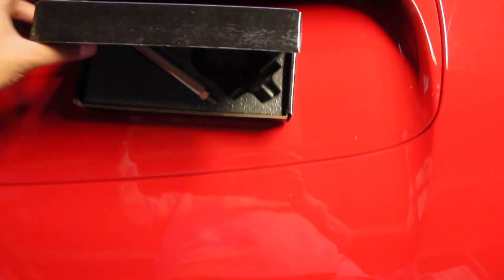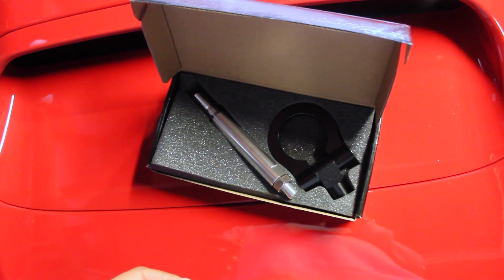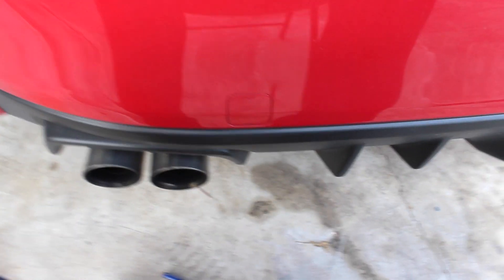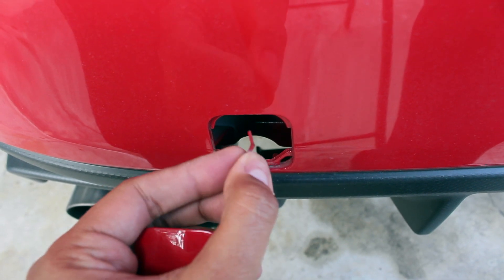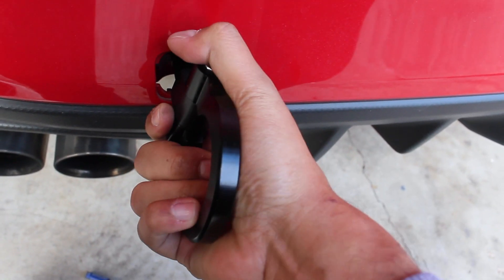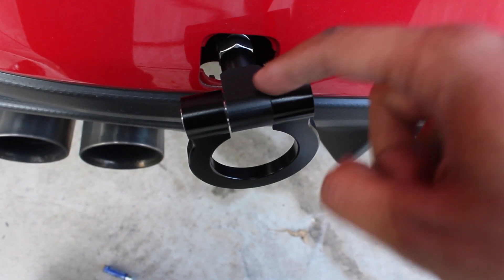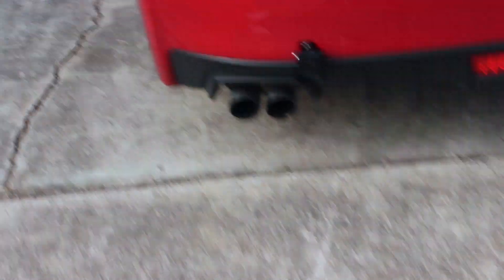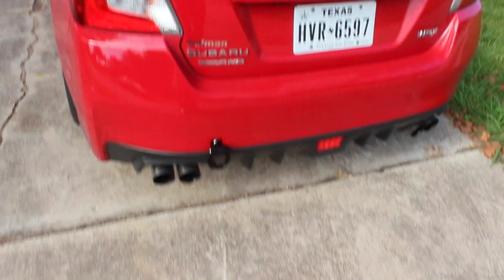2015+ WRX / STi $26 JDM Tow Hook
I liked the rice look of a tow hook, and if I ever actually do track the car it will come in handy as well. I tried to find the best quality and lowest cost I could find. For 25.99 shipped this one is pretty good. Install is very simple takes under 5 minutes. I wonder if I should have gone with gold? the black kinda blends in more than I'd like..

Link to product below...

Black, Blue, yellow, Red Tow Hook ($25.99)